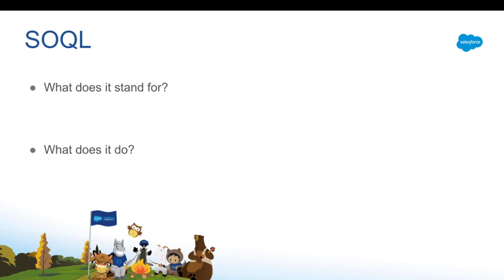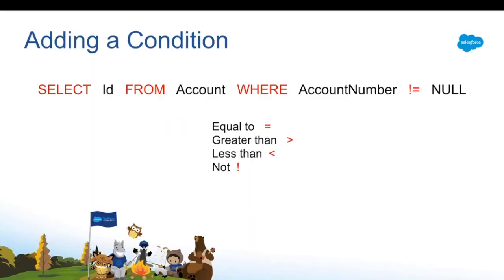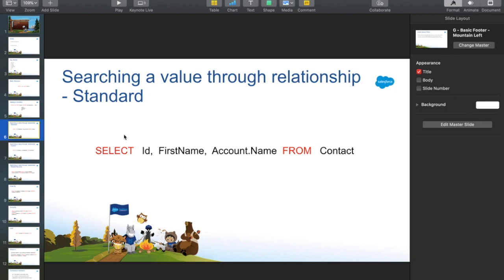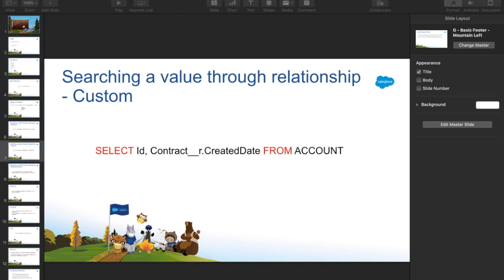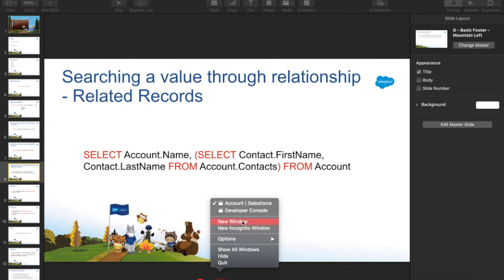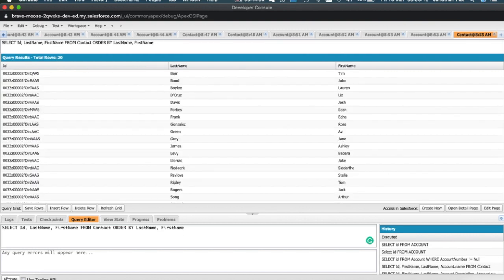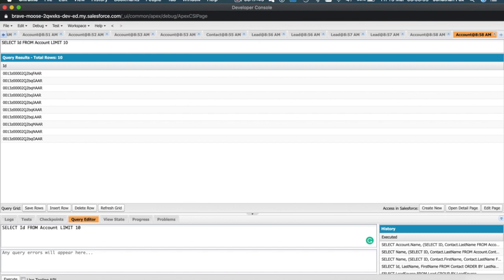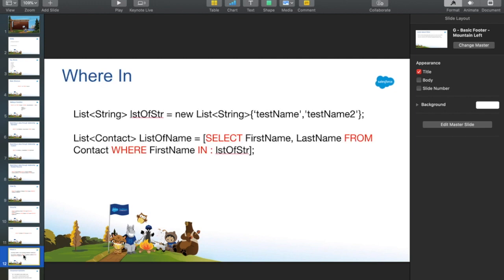Learning SOQL Basics - Salesforce